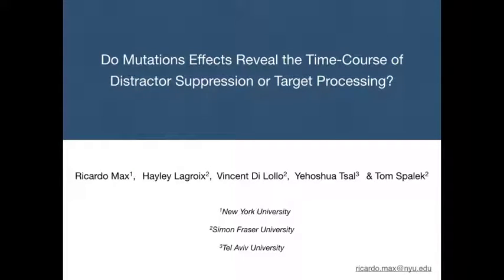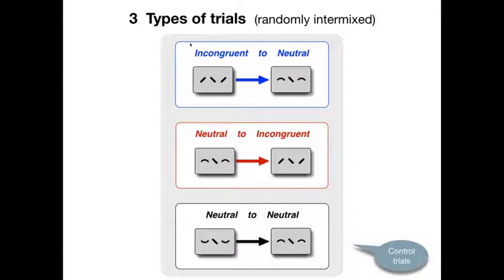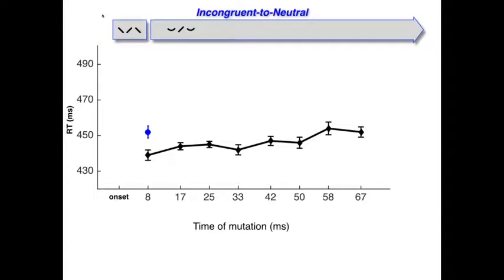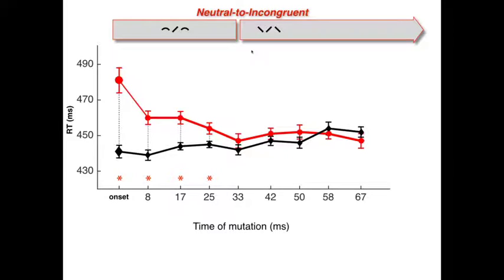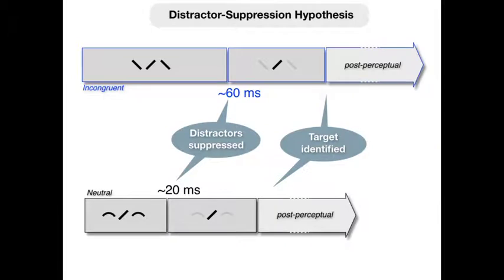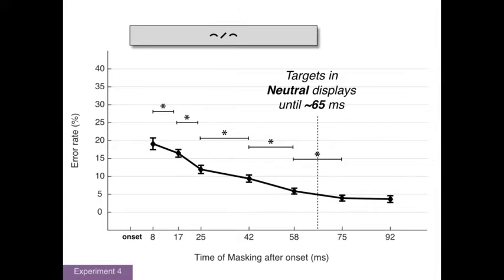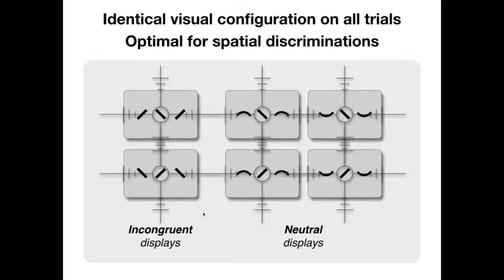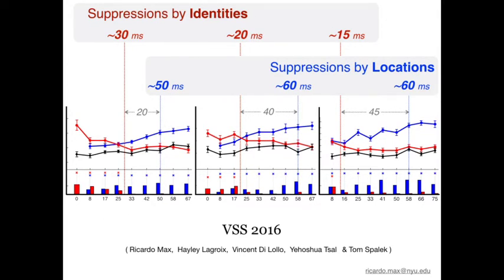The Mutations Paradigm - Talk VSS 2016 (Ricardo Max)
The Mutations Paradigm: The Time-course of Attention and Distraction - Talk VSS 2016 (Ricardo Max)